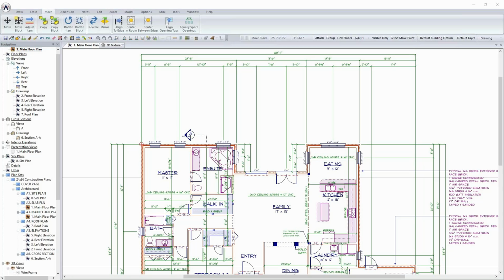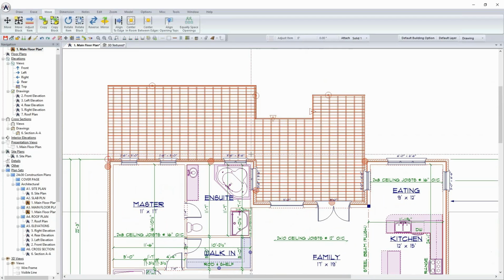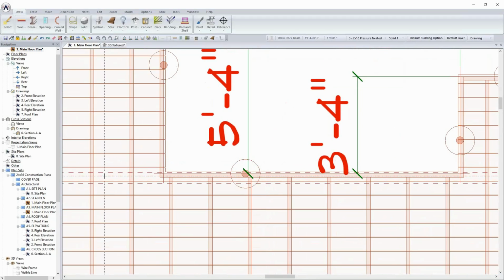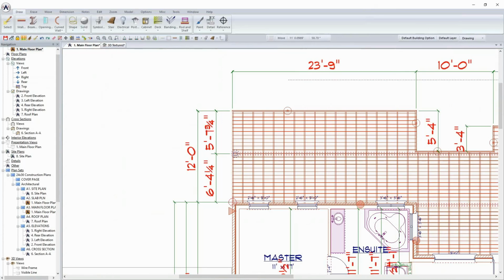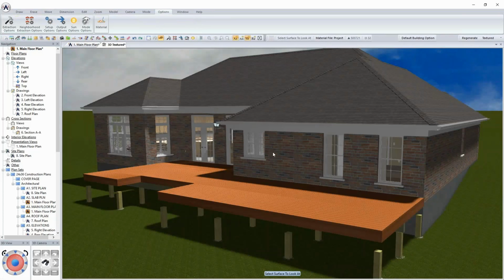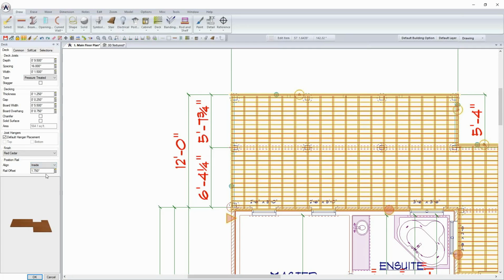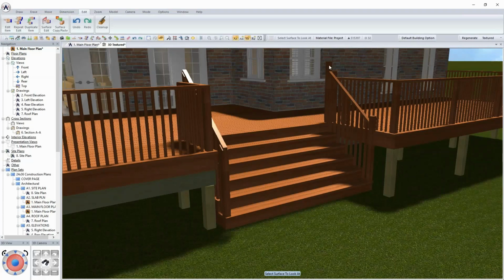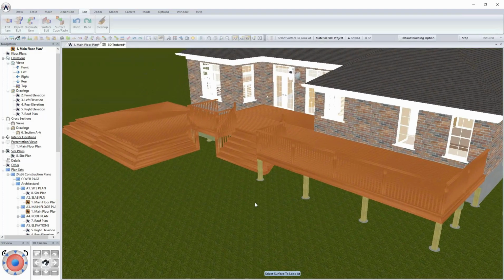Friday Fundamentals Series: July 1st – Deck Design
45 minutes focusing on the deck tools within SoftPlan including decks, benches, stairs and offsets.

Conducted using SoftPlan 2016.